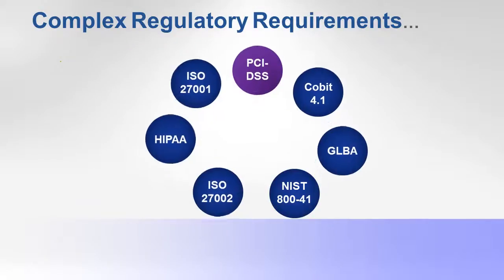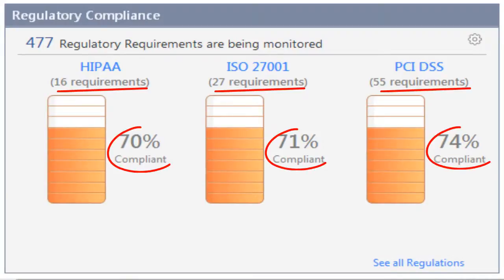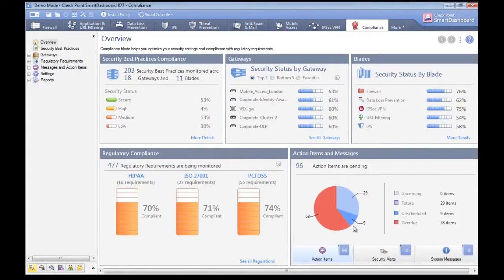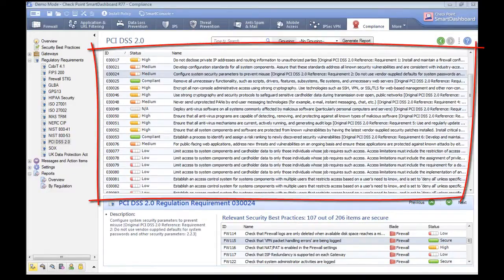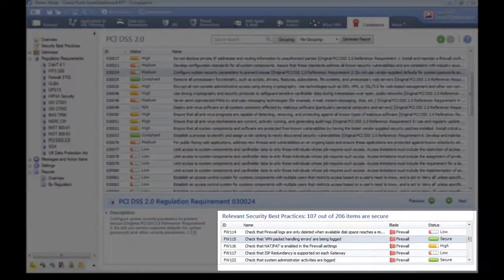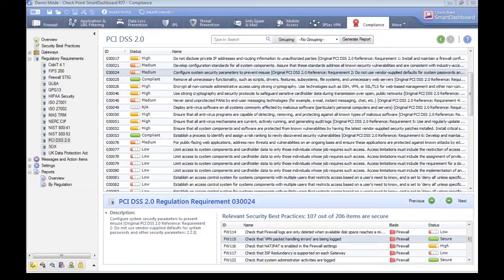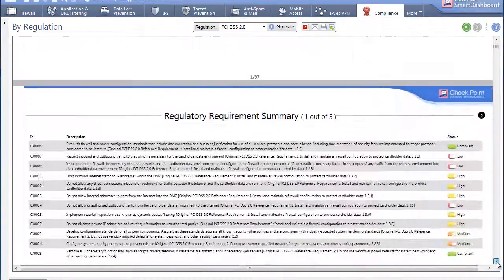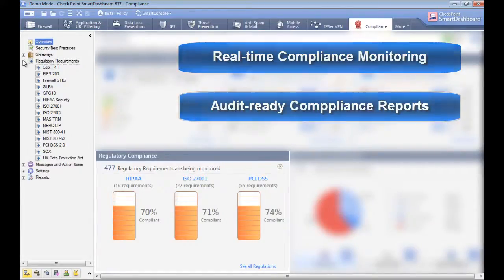Compliance Software Blade - Regulatory Compliance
This is the third video in the Compliance Software Blade Demonstration Series. See how the Compliance Software Blade can help you easily review your regulatory compliance status, and quickly prepare detailed reports for major regulations and standards.